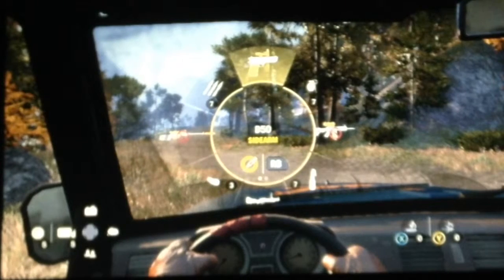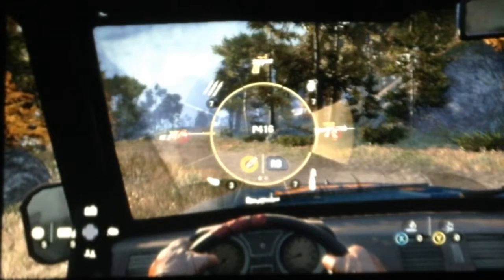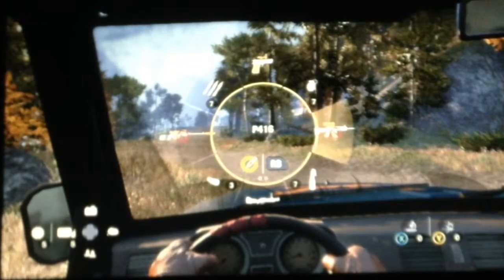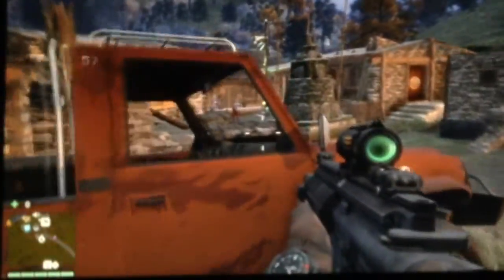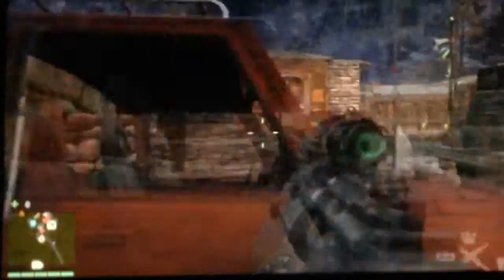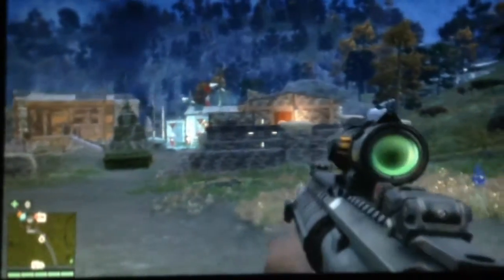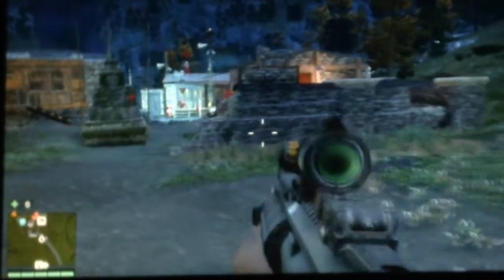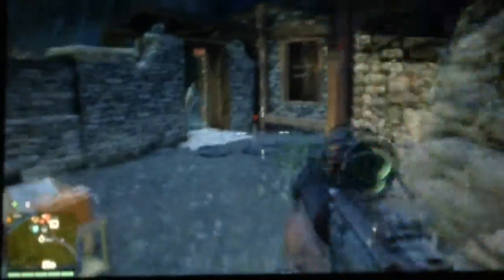farcry 4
libaration